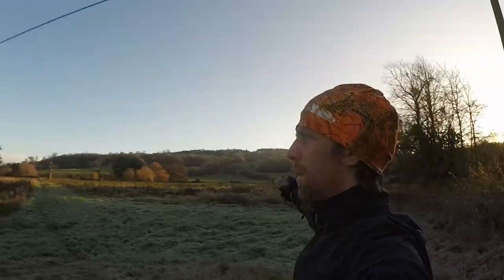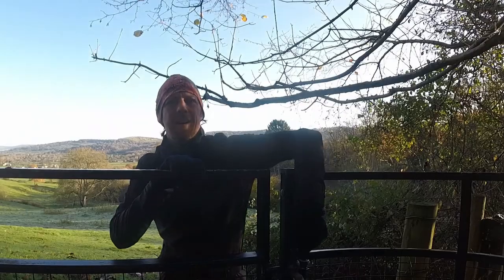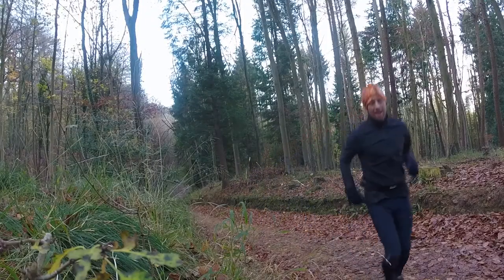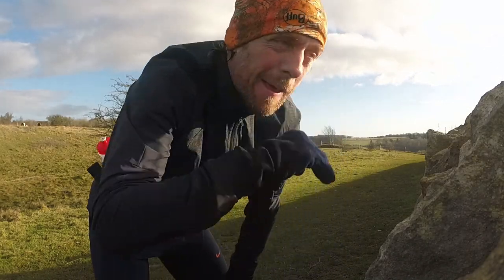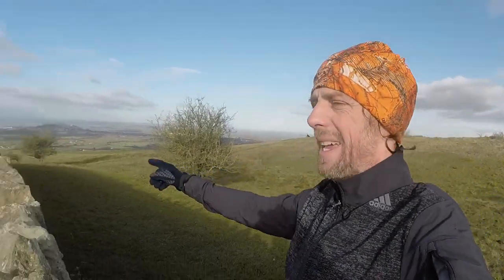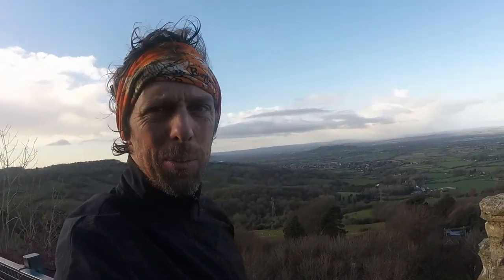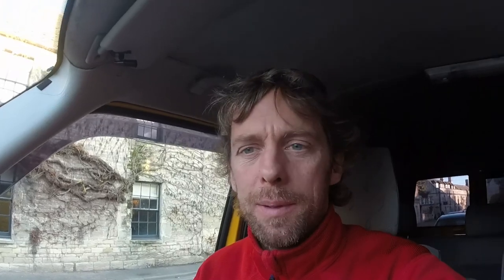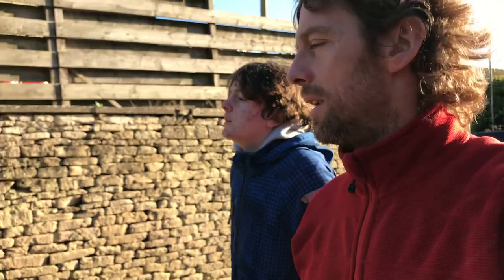Long, cold, autumn running on the Cotswold Way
We're away this weekend so I thought I'd get a long run on the Cotswold Way. Beautiful autumn freezing weather and views for a change! Yes, there might be a geocache in there somewhere.

Album: Slam Funk
Song: Living In Reverse
Album: XXVII
Song: Beyond Dazed